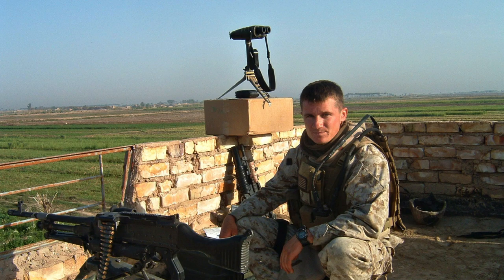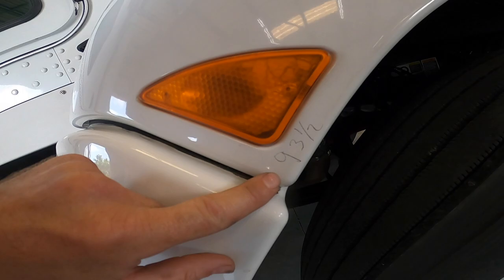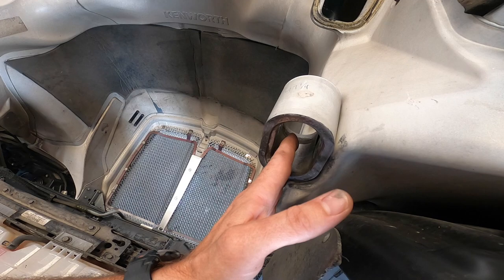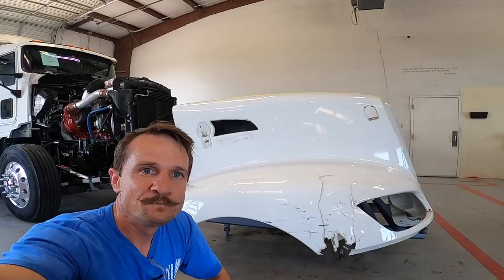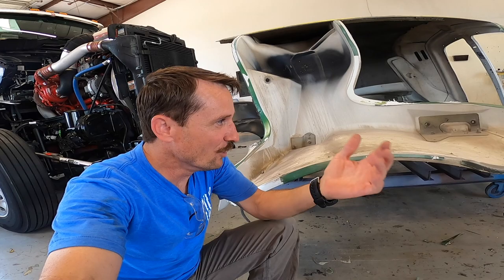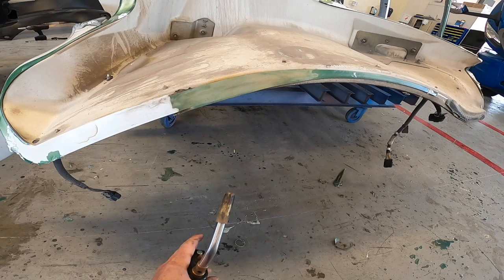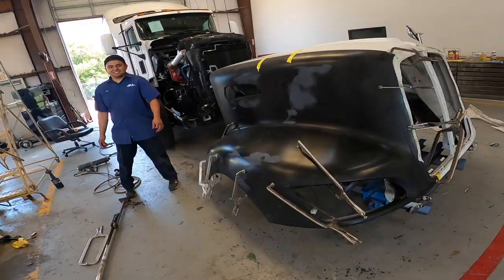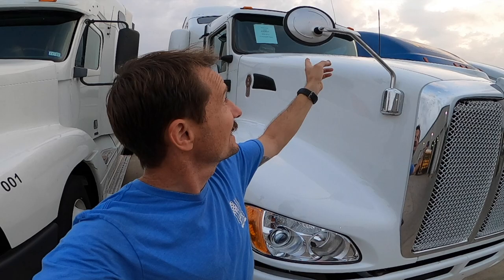Kenworth T660 Fender Replacement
With wrecks happening every day. JM&R will get your Semi Truck repaired in a hurry. We provide services for semi-truck, emergency vehicle, school bus, bus, fire truck, ambulance, and heavy equipment in the Dallas Fort Worth area!